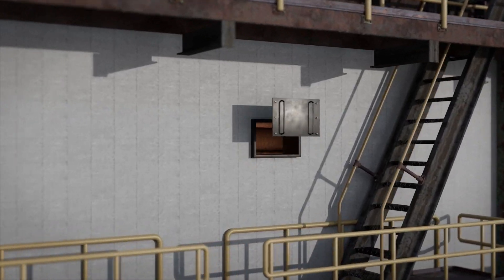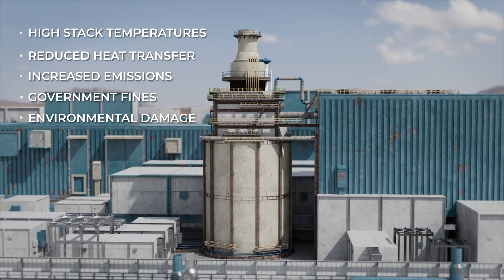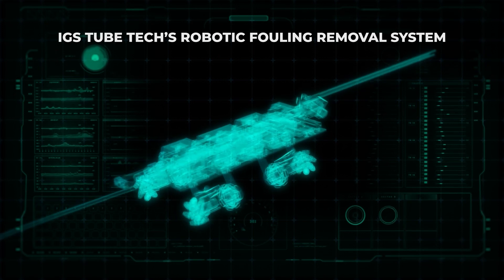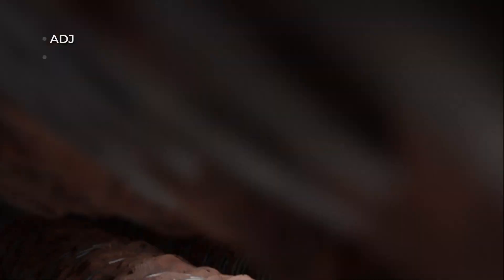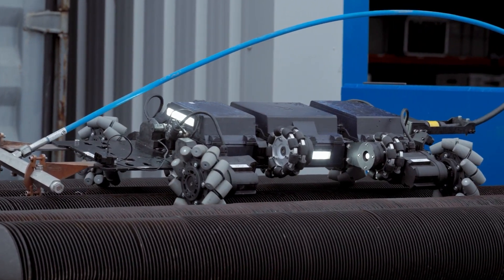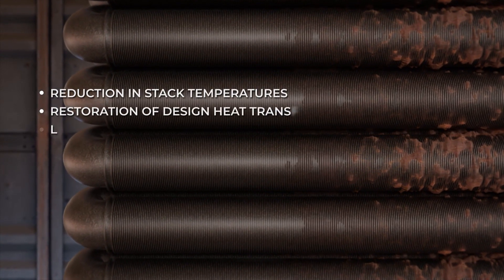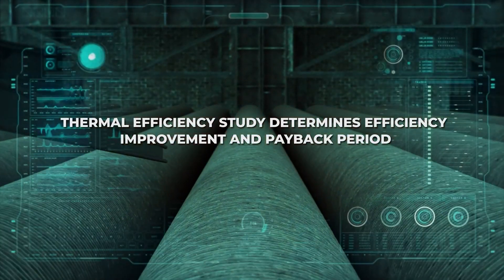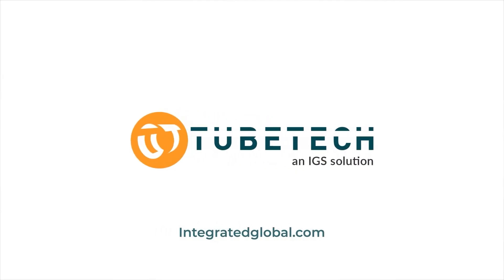Furnace Convection Section Robotic Cleaning Improves Energy Efficiency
Excessive fouling in the convection section of fired heaters and furnaces results in higher fuel consumption to achieve the required output. This causes high stack temperatures, reduced heat transfer, and increased emissions, which can lead to government fines and environmental damage. Fouling occurs when deposits accumulate on the tube surfaces. It can come from several sources, including contaminated fuel, combustion process, the surrounding environment, or fiber refractory particulate.

IGS Tube Tech’s robotic fouling removal system is controlled remotely. Using a bespoke lance, it penetrates deep between tube rows to remove more than 90% of fouling. With pre-programmed furnace specs, the robot can reach every row of tubes no matter their size. Fouling is removed safely, without the use of harmful chemicals. The robot's advanced sensor system adjusts to warped tubes and bends, ensuring precise fouling removal without refractory damage.

With 90%+ surface area clean guaranteed, our clients see a reduction in stack temperatures, restoration of design heat transfer, less fuel used, lower CO2 and NOx emissions, an improvement in asset life, and a short payback period.

After a comprehensive thermal efficiency study, IGS experts determine your efficiency improvement and the payback period, as well as projected improvement based on your objectives such as fuel or emissions reduction, capacity increase, or a combination of both.